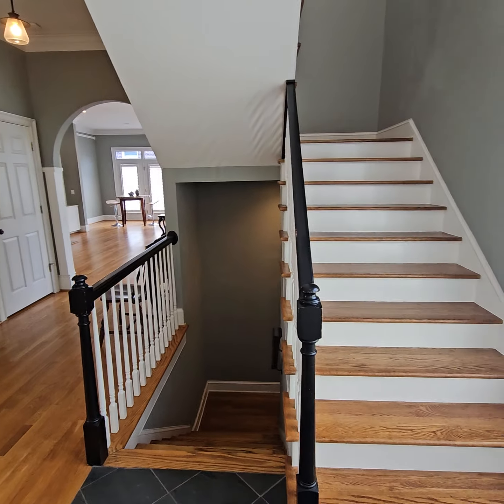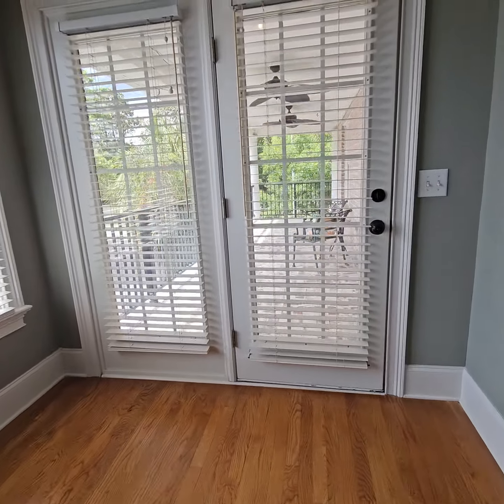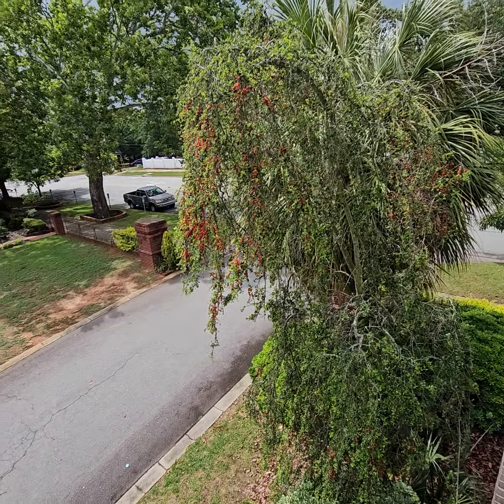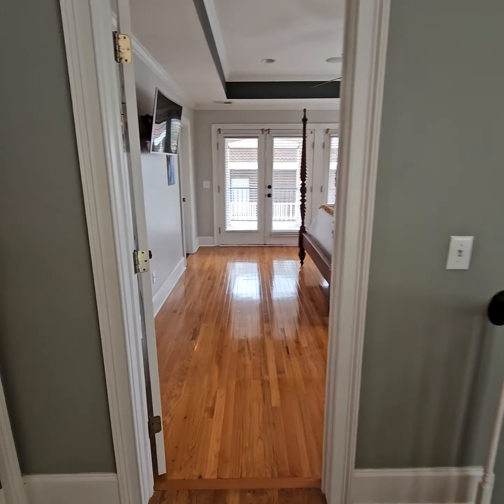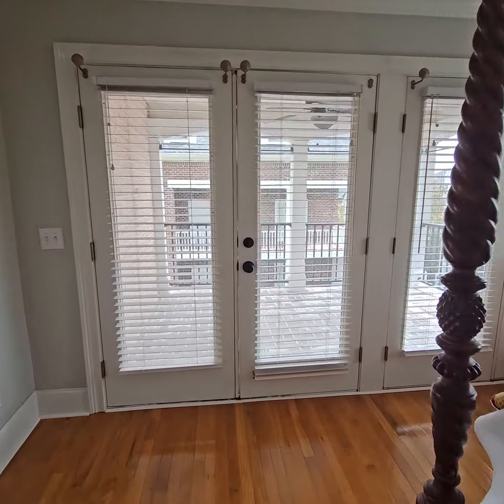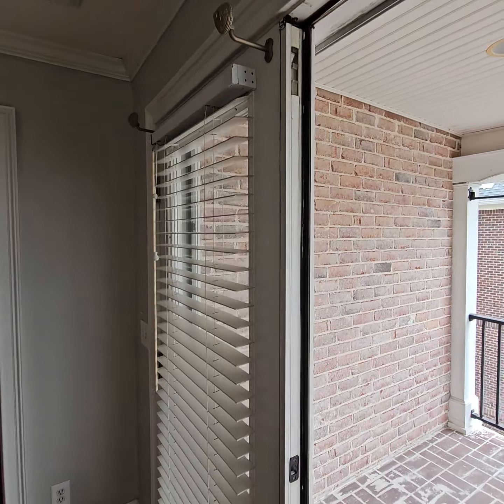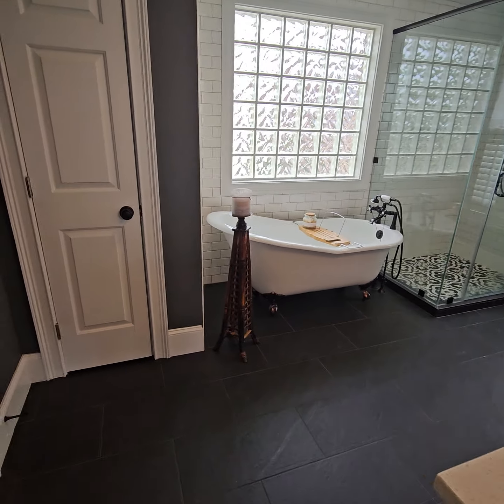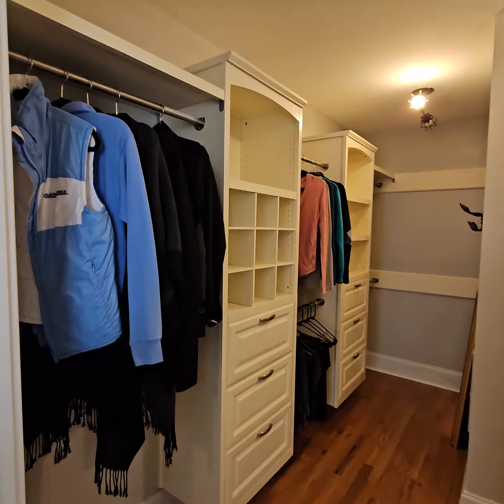part 3 of 6 governors hill